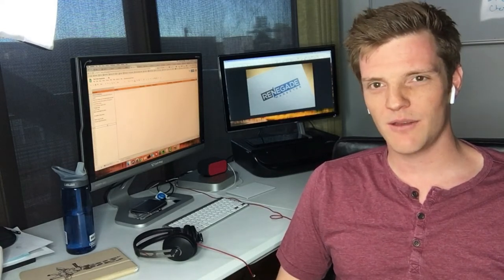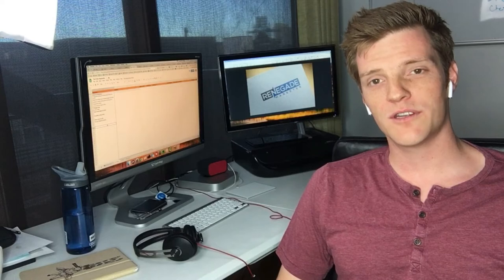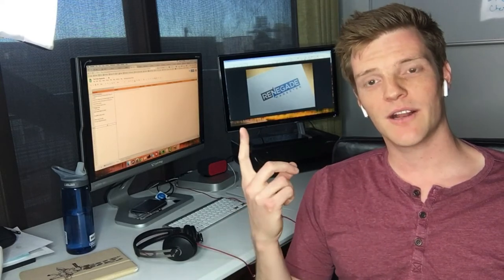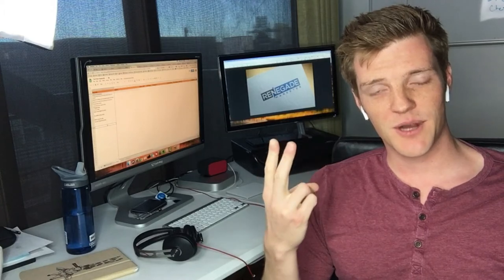Business Is Supposed To Hurt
Business is supposed to hurt. You have to go through the pain to realize success. Free training - *The 3-Step Process I Used To Get Paid $9,000/Month For One Social Media Post With No Prior Experience

Free training - How I used "The Hollywood Method" to sell $2.1 Million of online courses... even when I didn't know what course to create, what topic to choose or how to teach before I started

Ready to get started? Take the shortcut and join the WFA Family